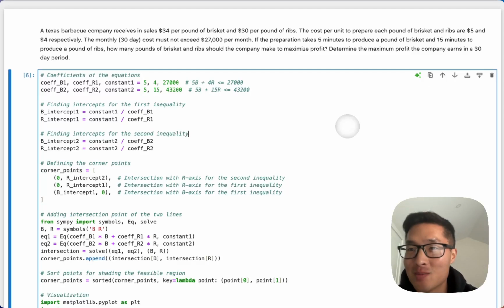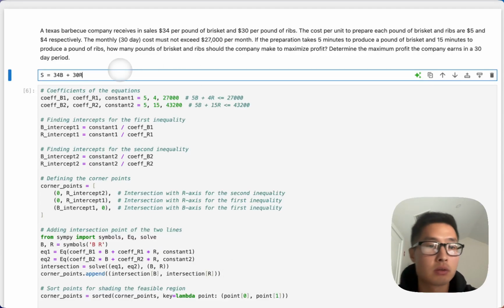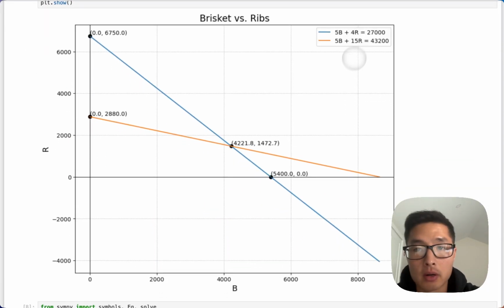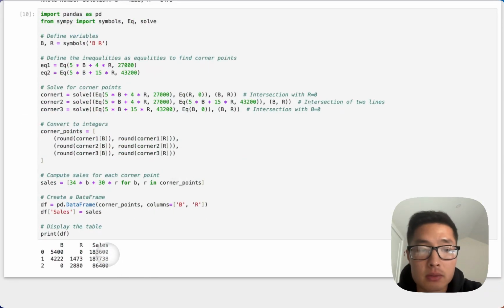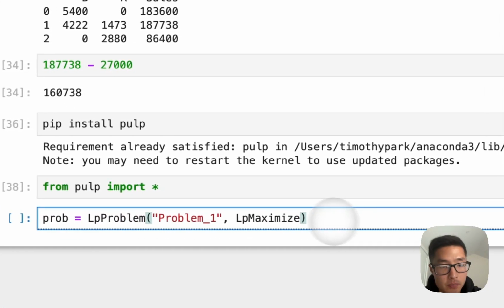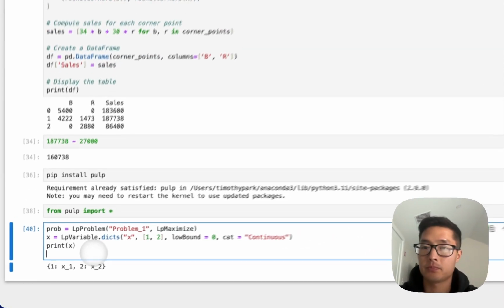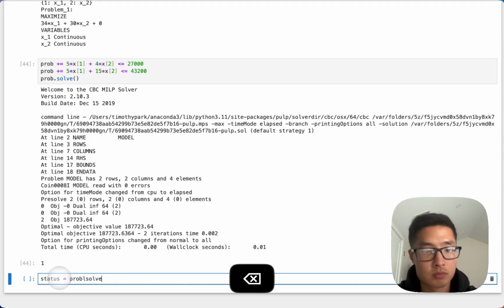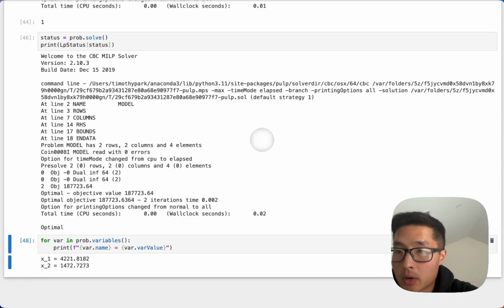Linear Programming with PuLP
Learn how to manually solve a linear programming problem and how we can use python to quickly solve linear programming problems.  To code the linear programming model we use the PuLP library on Python.

Chapters:

0:00 - 1:29 - Problem description
1:30 - 4:03 - Establish objective function and constraints
4:04 - 6:59 - Manual solution
7:00 - 14:36 - Using PuLP